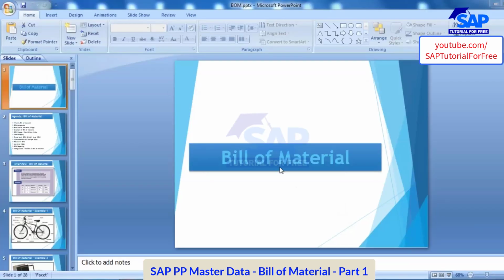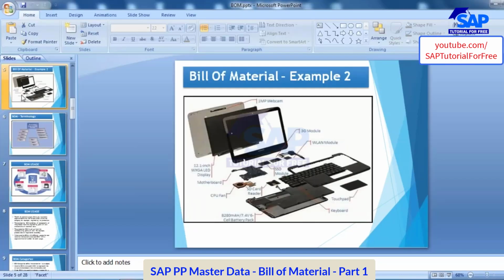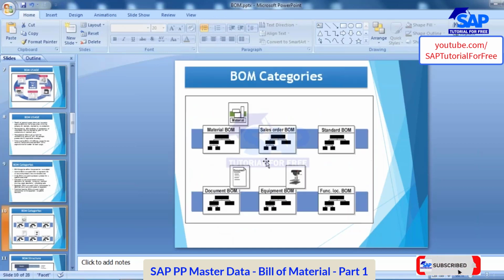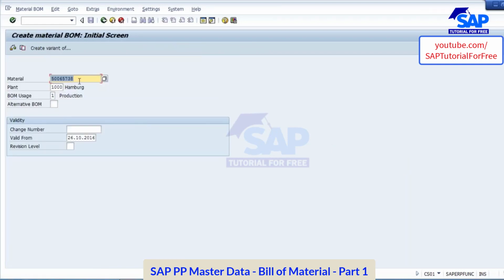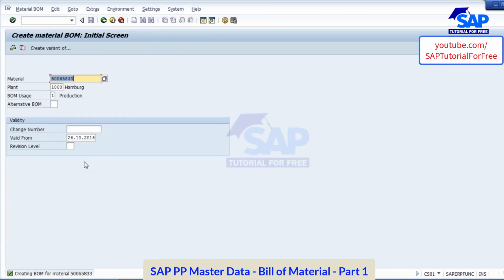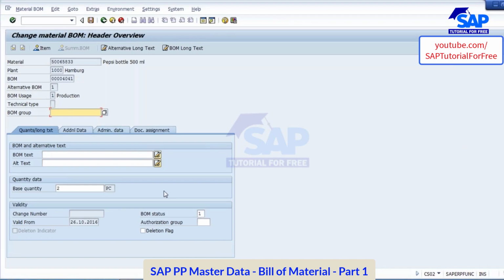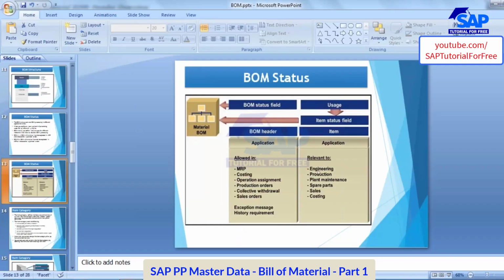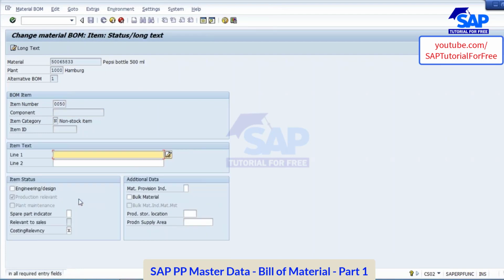SAP PP Master Data | Bill of Material - Part 1 | Production Planning SAP Tutorial For Free | SAP ERP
SAP PP Master Data - Bill of Material - Part 1 - SAP Production Planning SAP Tutorial For Free SAP ERP Online Training SAP Hana

01. SAP PP Introduction
02. SAP PP Common Tables
03. SAP PP Organization Structure
04. SAP PP Integration with Other Modules
05. SAP PP Master Data Material Master
07. SAP PP Work Center
08. SAP PP Routing
09. SAP PP Demand Management
10. SAP PP Creating PIR
11. SAP PP Material Requirement Planning
12. SAP PP MRP List
13. SAP PP Long Term Planning
14. SAP PP Production Orders
15. SAP PP Production Order Change
16. SAP PP Production Order Confirmation
17. SAP PP Canceling Production Order
18. SAP PP Capacity Planning
19. SAP PP Capacity Leveling
20. SAP PP Goods Receipt
21. SAP PP Stock Overview
22. SAP PP Goods Issue
23. SAP PP Goods Issue Reversal
24. SAP PP Lean Manufacturing